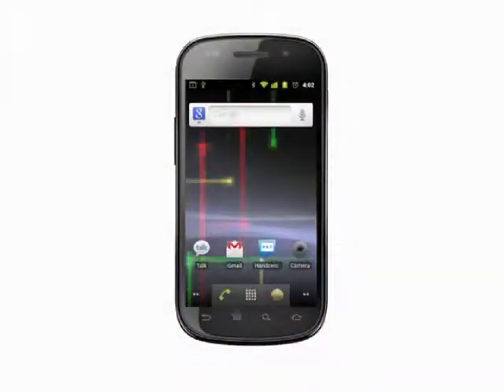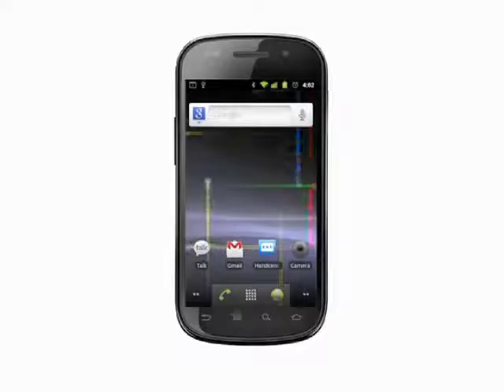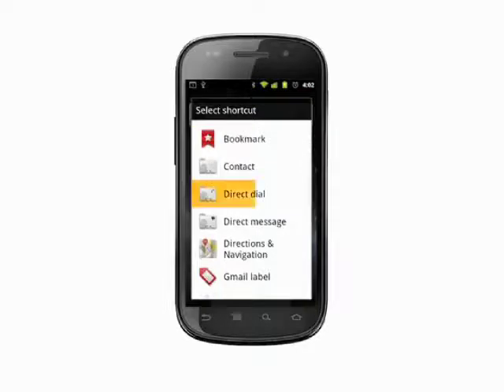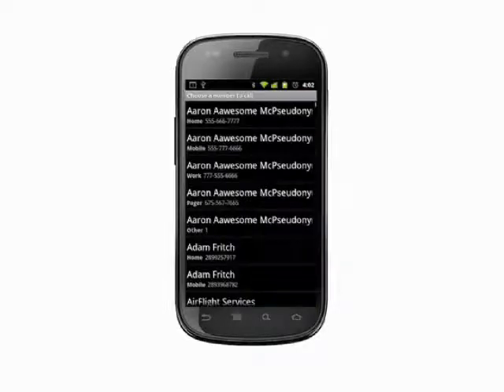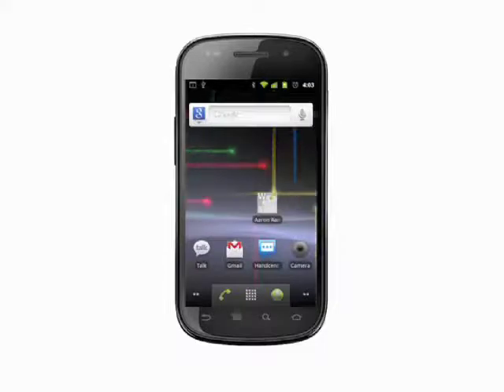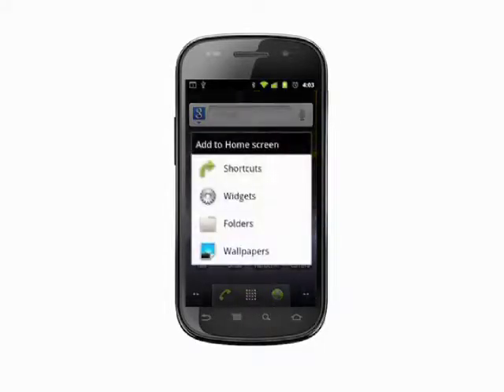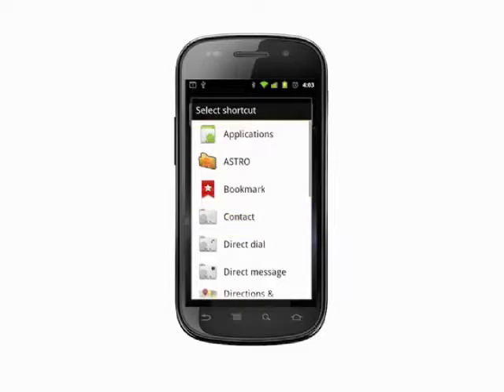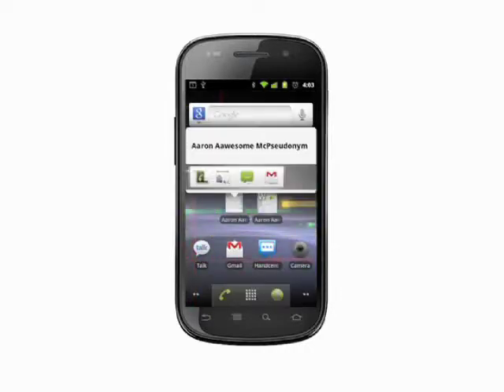Adding speed dial contacts to your Android on Tutorials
If you have a number of contacts on your Android phone who you frequently call or text then you should know that there is a way to add shortcuts to one of your home screens to save you time. Adding a direct dial shortcut lets you call a contact quickly @ butterscotch.com